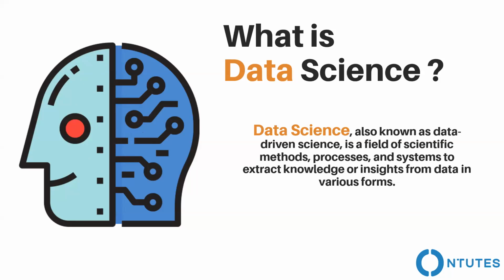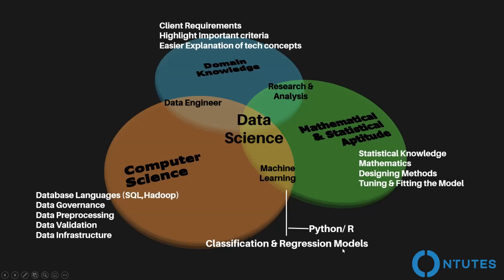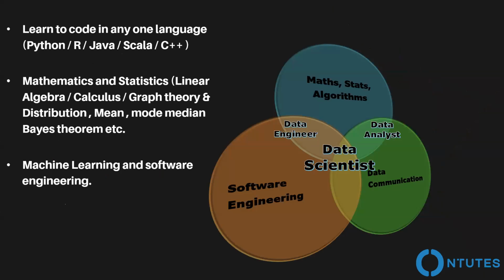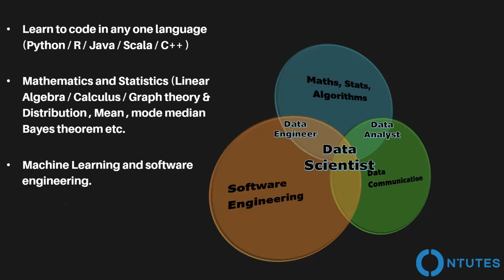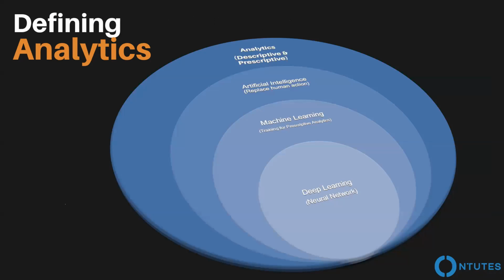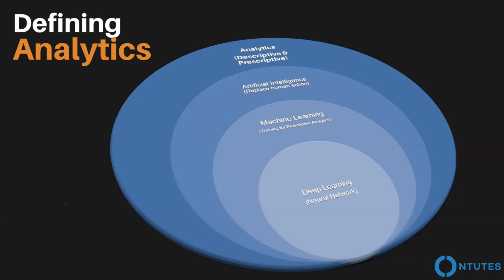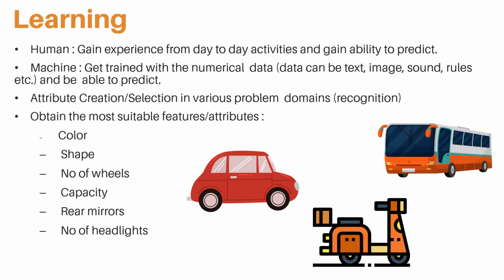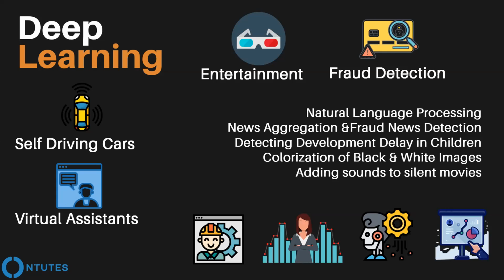What is Data Science ? Discussion and QnA with expert Data Scientist.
for latest certification programs in Data Science, Blockchain, Business Analytics, IoT and other technologies.
,for the benefit of the larger audiences with the help of experts and to provide an understanding on Data Science and related terminologies /technologies including Machine Learning and Deep Learning.
-Expert in Future and Emerging Technologies Education
OnTutes.com was founded with a mission to Celebrate Learning, helping professionals, students and learners upgrade their skill sets while evolving in sync with their chosen professional fields. We focus on Future and Emerging Technologies and provide Best Online Live Training for the ones who Want to Stay Ahead in their chosen Professional Fields.
We provide the best and expert online education in the field of Data Science, Machine Learning, Artificial Intelligence, IoT, Blockchain and many more future technologies.
provides Online instructor led training to students and professionals. for more details or write to us at for more information. (mobile/WhatsApp at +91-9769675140 to speak with a Course Advisor)